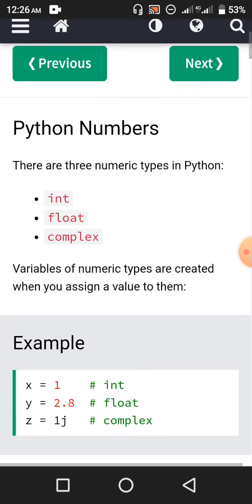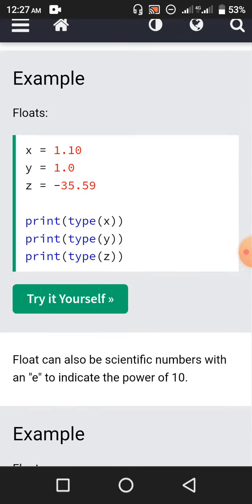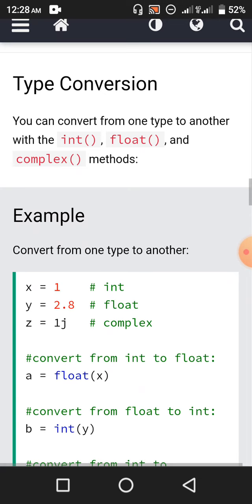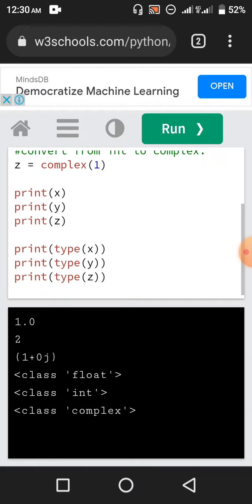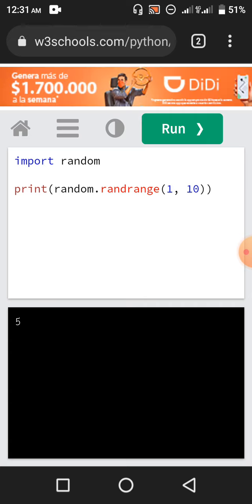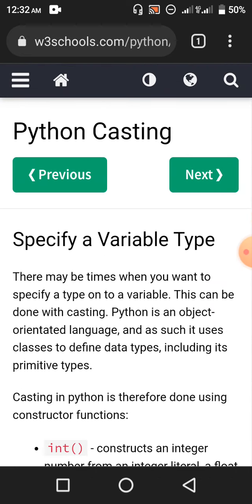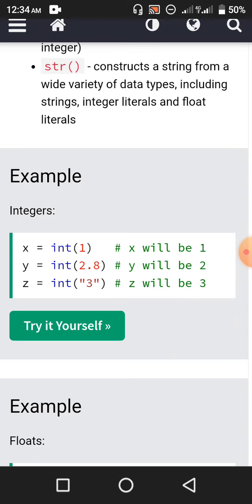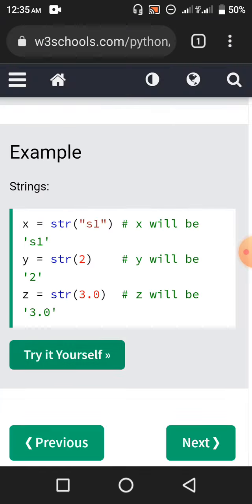Python tutorial - episode 4